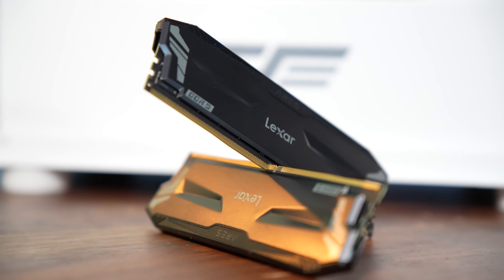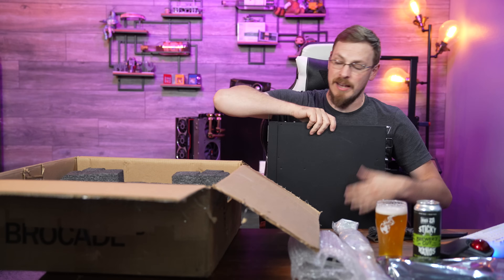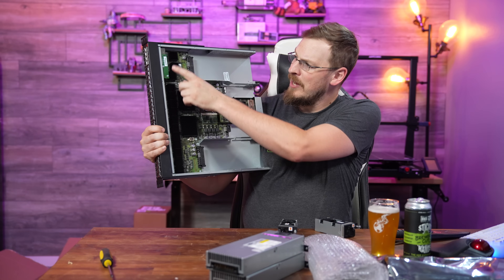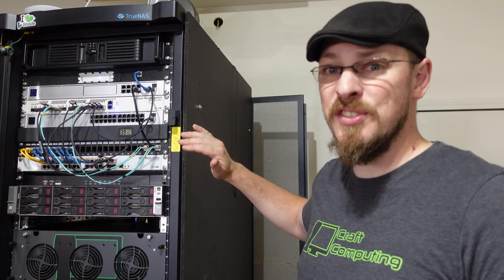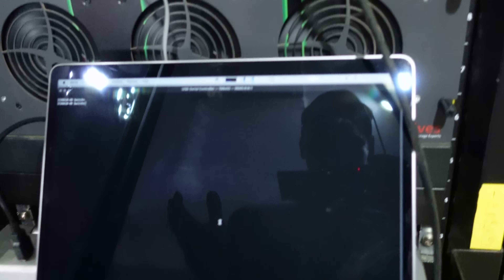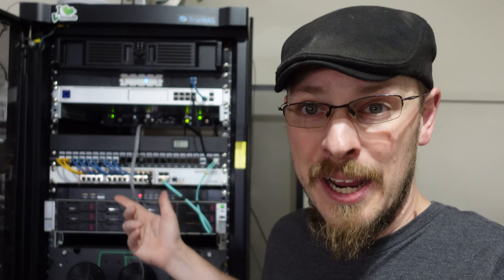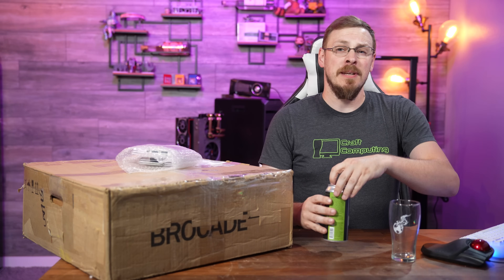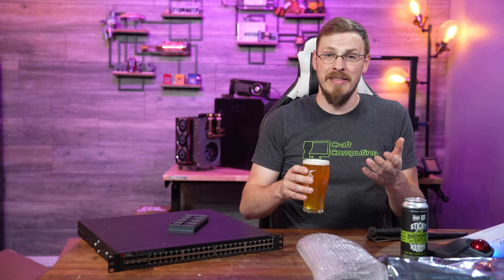40 Gigabit Server Rack Upgrade FAIL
In the quest for a 40 gigabit switch in my server rack, sometimes you come across a deal you just can't pass up. For $175, I was able to get my hands on a brand new Brocade ICX 6610 40 gigabit switch upgrade. And it works... for only $3,000 extra.

You all know I love Sticky Hands Double IPA from Block 15. Well this is "Brewer's Cut" Sticky Hands with a unique blend of 6 DIFFERENT hop varieties. It did not disappoint. But after this video. I might need another. 8.1% ABV

Check out today's parts -
Brocade 6610 Switch
HP Infiniband Network Cards

- Network -
UniFi UDM-Pro
UniFi G3 FLEX Camera
UniFi G4 PRO Camera
UniFi USW-24-POE Gen2
Mikrotik CRS317-1G-16S+ on Amazon
Mikrotik Desktop 5-port 10Gb Switch
Mikrotik CRS328-24P-4S+ 24-Port PoE + 10Gb Switch
Ubiquiti UniFi UDM-Pro Router/Firewall
10Gb DAC cables
HP NC523SFP Dual 10-Gigabit PCIe adapter
Asus XG-C100F 10Gbps PCIe 3.0 Network Card